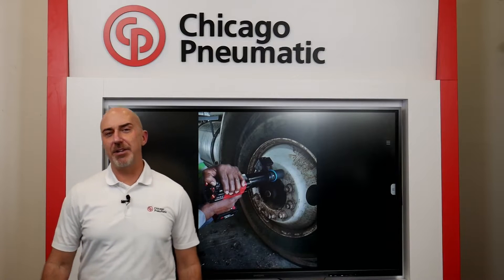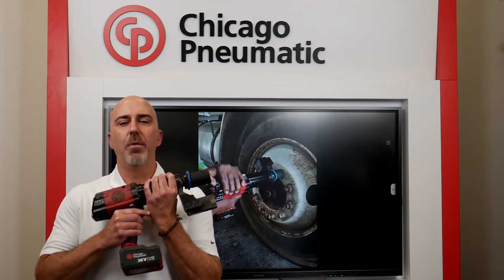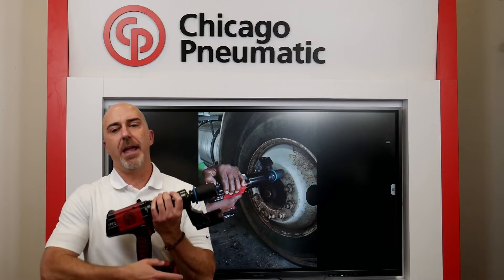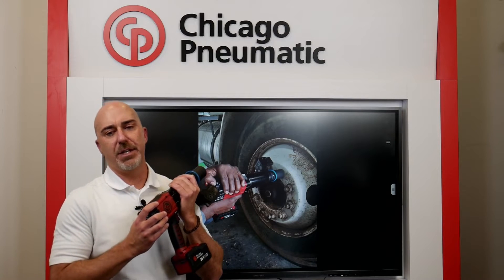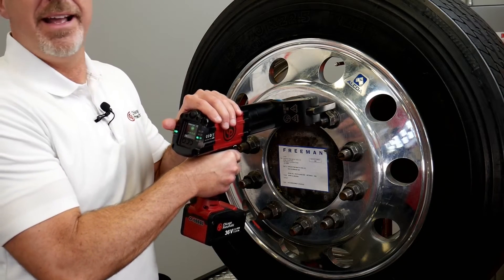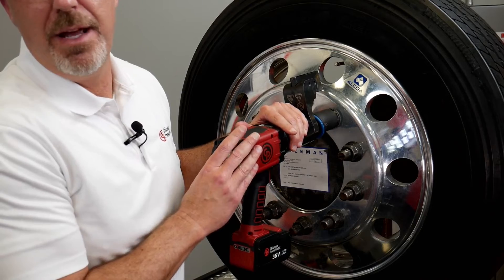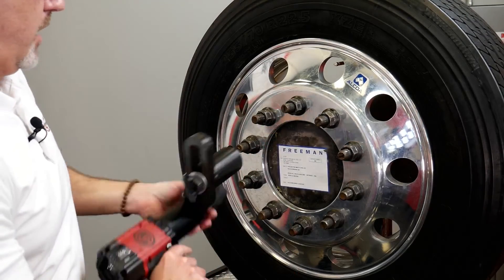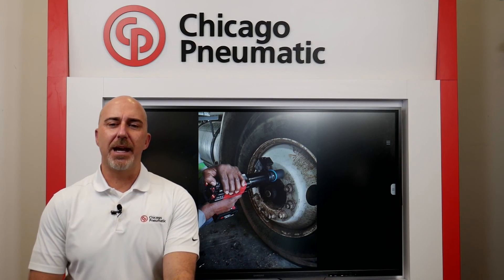Discover the CP8613 Cordless Torque Wrench with Rod Imhoff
Key Account Manager Rod Imhoff walks through CP's latest innovation, the CP8613 cordless torque wrench and its application in the truck market.

The CP86 range consists of innovative battery-powered cordless torque wrenches which have been designed to give you what you really need: better mobility and improved precision for working in the field, along with enhanced process and quality control through a dedicated application, CPLinQ.

Precise, compact and easy to handle with a lightweight battery, the CP86 cordless torque wrench combines reliability with new unique features. It is a good alternative to manual torque wrenches, impact wrenches and hydraulic wrenches.